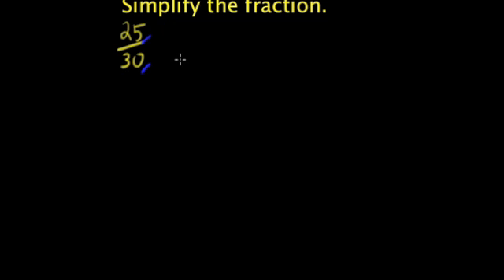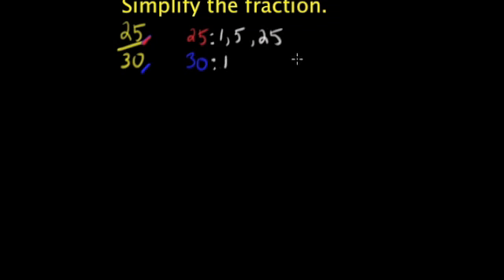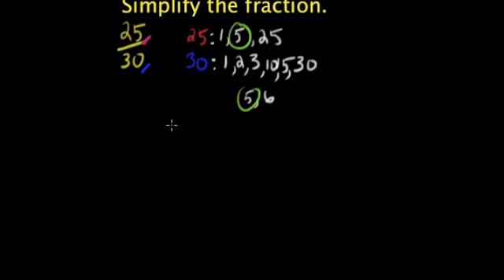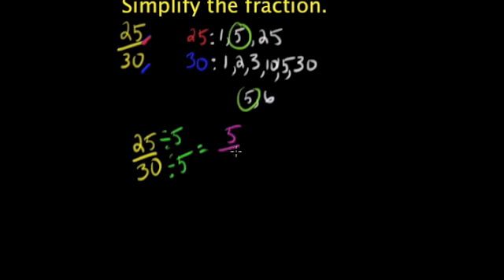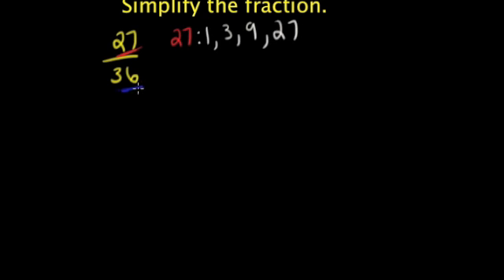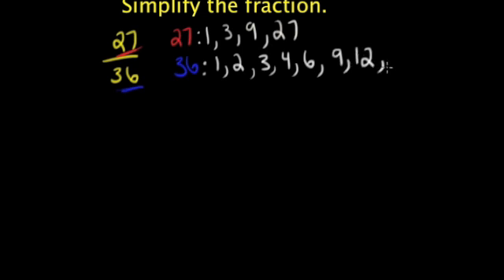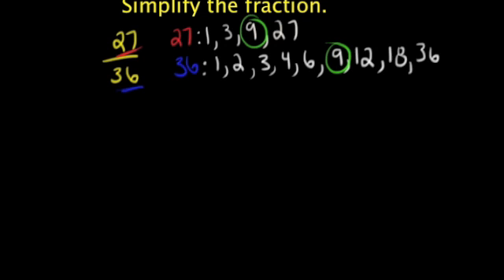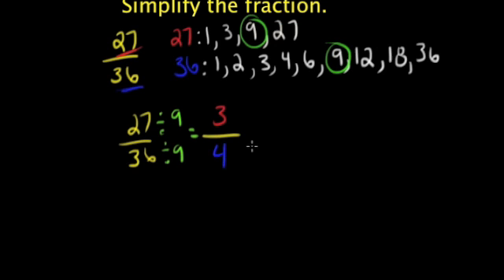Simplifying Fractions pt. 2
Simplifying fractions when both numbers aren't even.

You can do it!  We just need to find another factor that will divide evenly with both the numerator and denominator